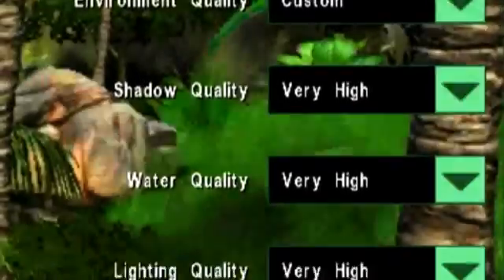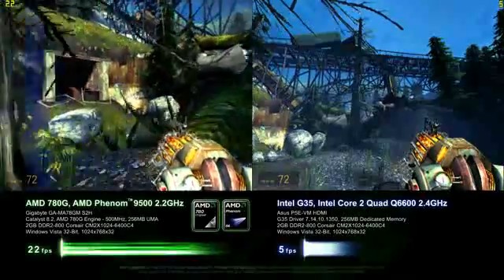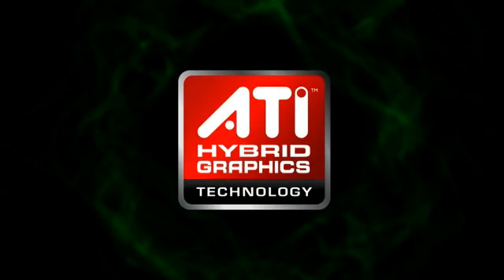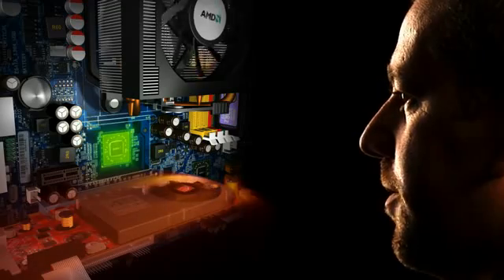AMD 780 Chipset Launch Video - 4ward Corporate Video Toronto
AMD 780 Chipset Launch Product Video created by 4ward Corporate Videos Toronto